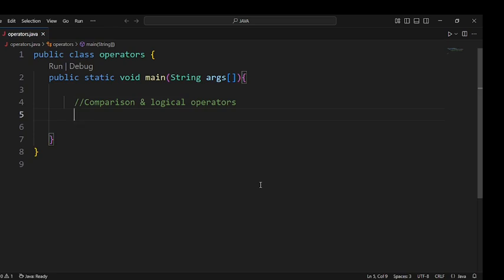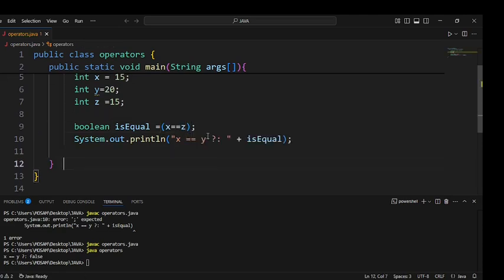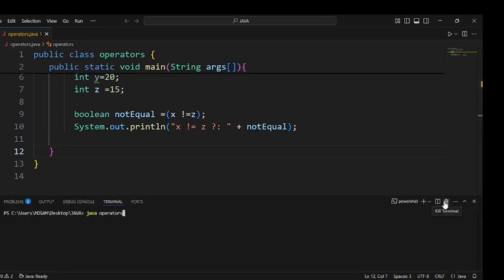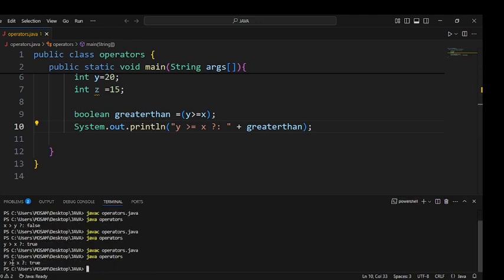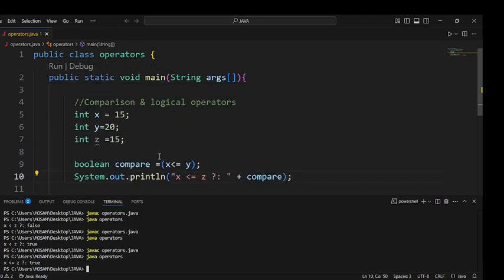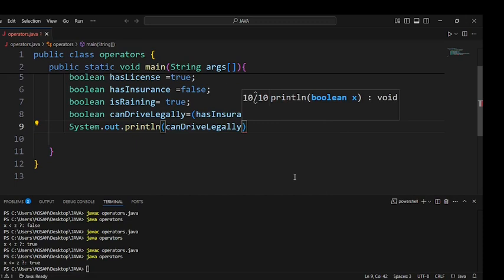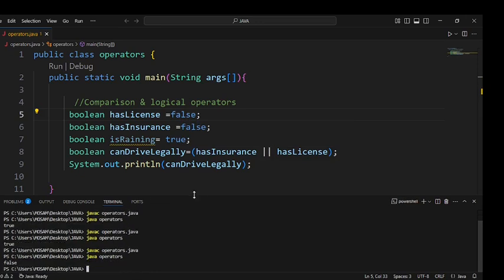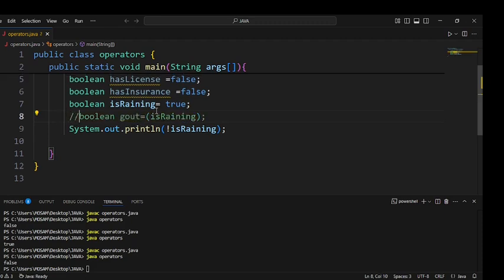Java Comparison & Logical Operators Explained | Beginner to Pro with Examples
Learn Comparison and Logical Operators in Java with clear explanations and real coding examples!
This beginner-friendly tutorial covers:

✅ Logical Operators (&&, ||, !)
✅ How they work in conditions like if, while, and more
✅ Real-world examples to understand when and why to use them

🚀 Whether you're preparing for exams, interviews, or your next project, this video will give you a strong foundation.

📌 Chapters
00:00 Introduction
00:45 Comparison Operators
03:10 Logical Operators
06:30 Real Examples in Code
09:00 Summary